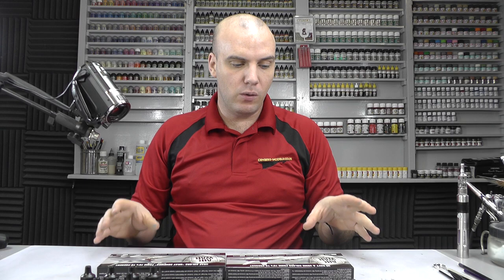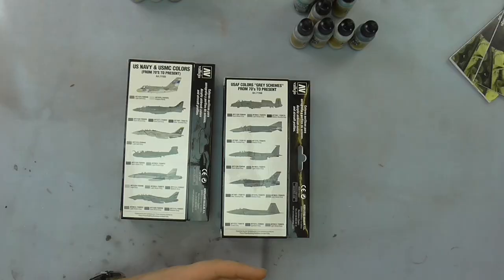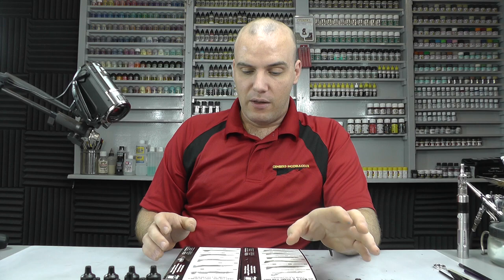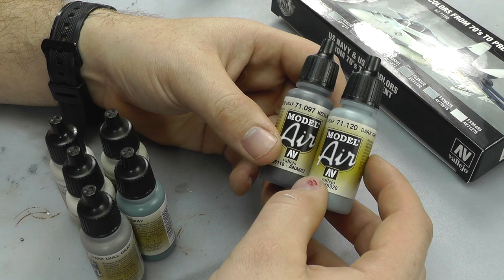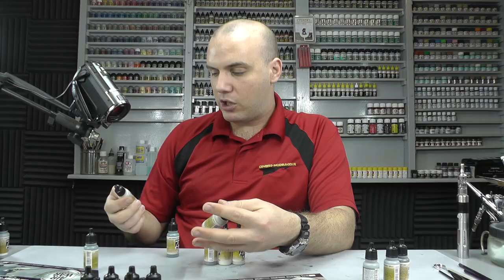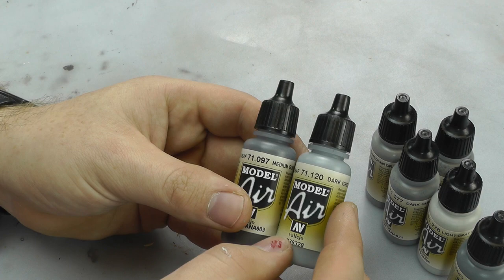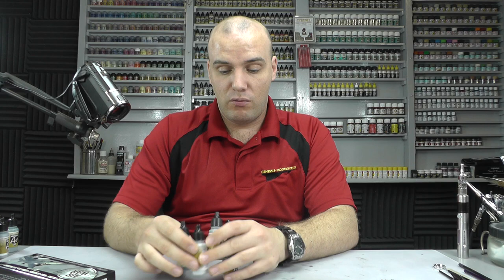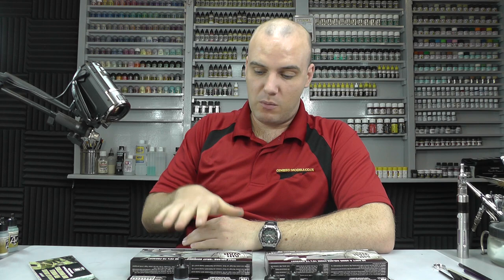Vallejo : Air War USAF Colours "Grey Schemes" from 70's to Present : Paint Set : Product Review